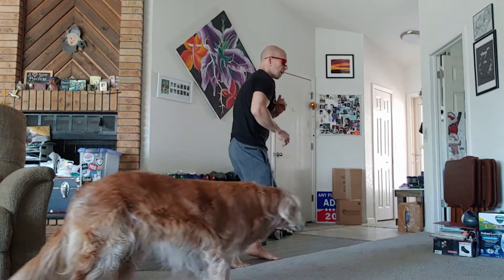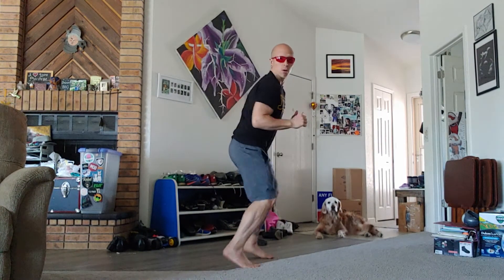Coach Clay Motley demonstrates Happy Feet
Happy Feet is a fun exercise to throw in your training for some aerobics or an aerobics depending upon the intensity and duration. Always consult your primary care physician or doctor before engaging in any new strenuous physical activity. Be safe, be smart and keep moving forward! May the 4th be with you all... Coach C.